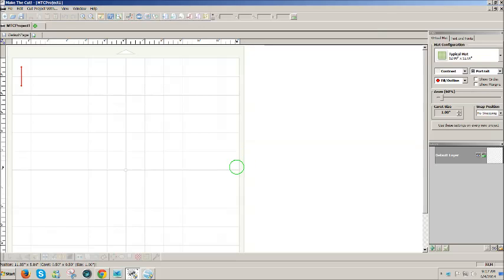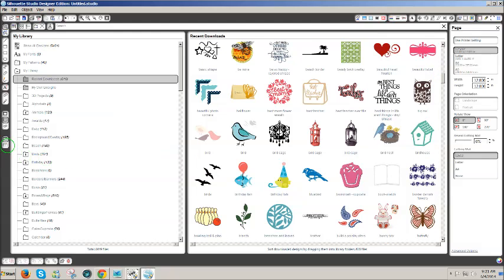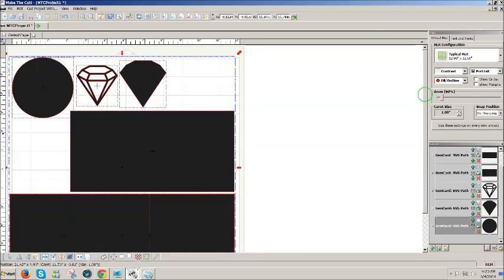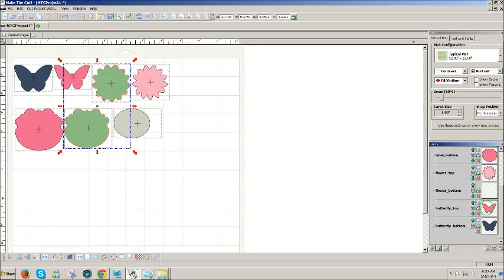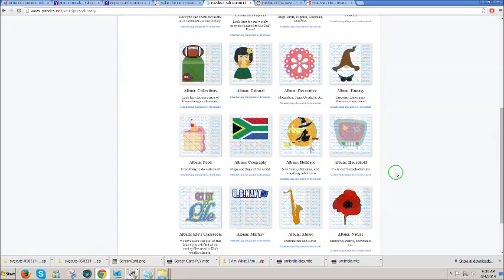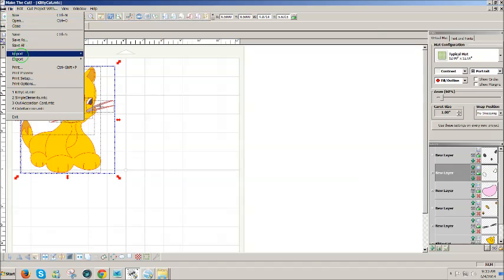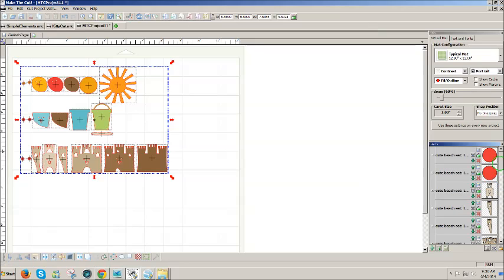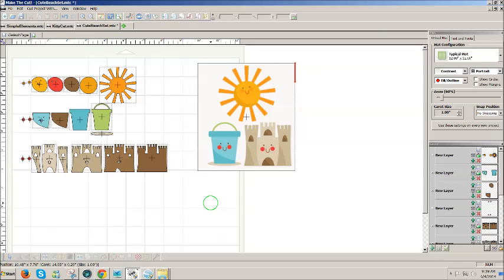FindingAndUsingSVGFiles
Video by Julie covering sources for free SVG cutting files, and demonstration of how to use these files in Make The Cut, and exporting them in SVG format for use in other cutter software.